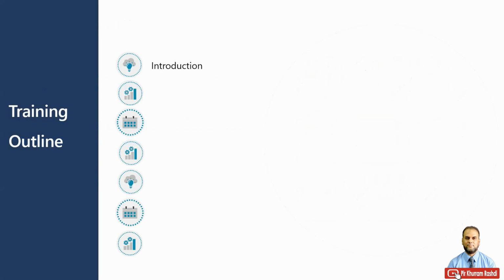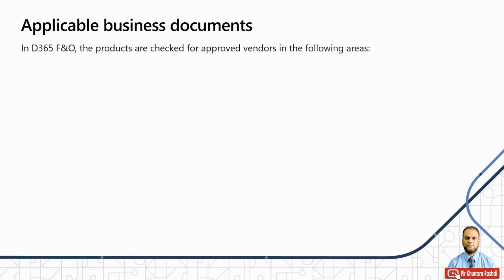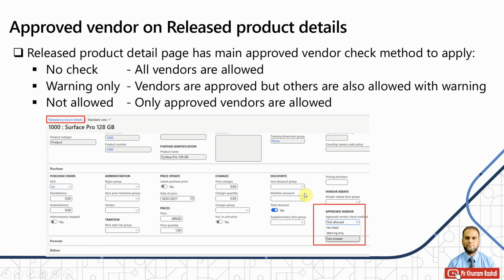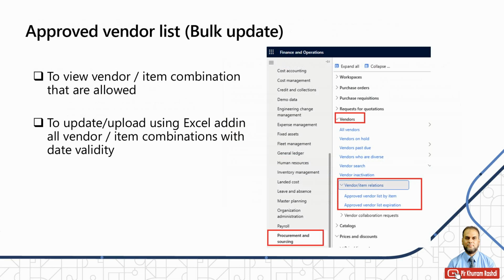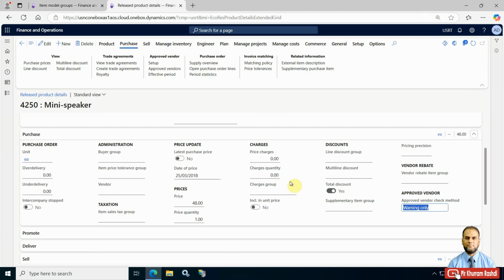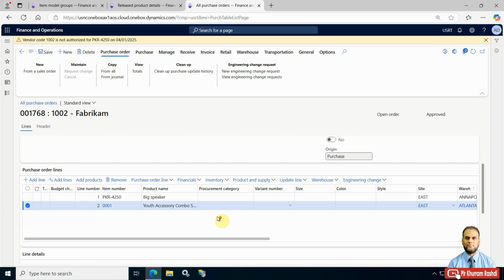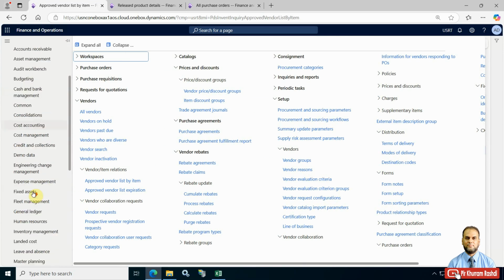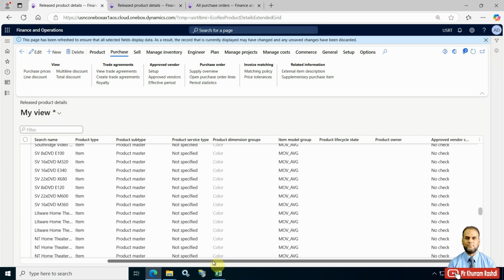How to order specific products from only approved vendors in Dynamics 365 Supply Chain Management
Managing vendors in procurement can be intricate, considering various factors like pricing, quality, after-sales services, return policies, on-time delivery, and industry standards. D365 Supply Chain Management simplifies this complexity by enabling the use of approved vendors for specific products within set validity periods. Implementing a vendor approval check method at the item model group level ensures these settings apply to all newly created products in those groups. Moreover, leveraging the Excel add-in for bulk uploading product/vendor pairings and configuring the Approved Vendor Check method in the Dynamics 365 Supply Chain App enhances vendor control in the procurement process. This approach assures management that purchases are only made from approved vendors.

The training session showcases how to source specific products exclusively from approved vendors, emphasizing the abovementioned critical factors.